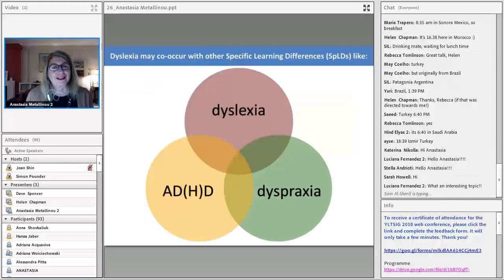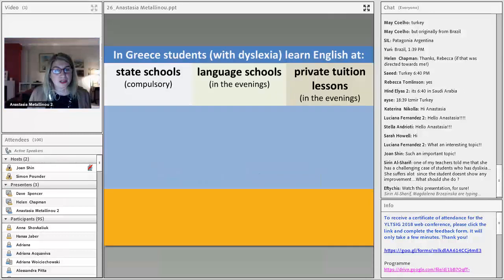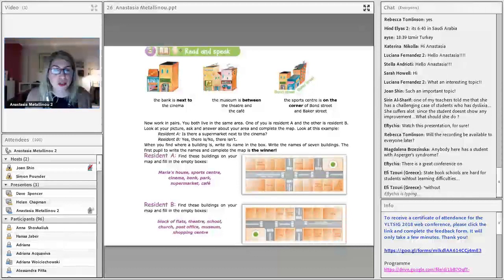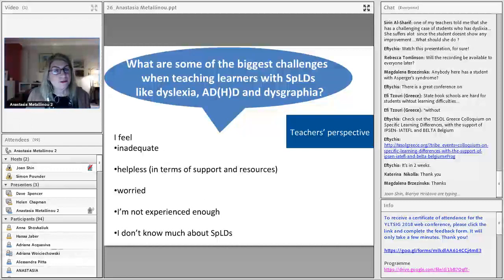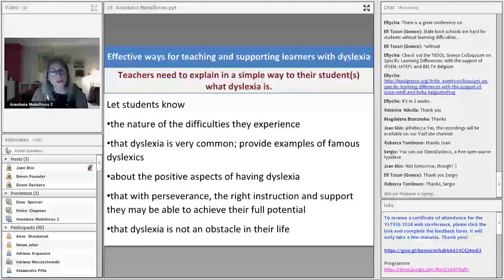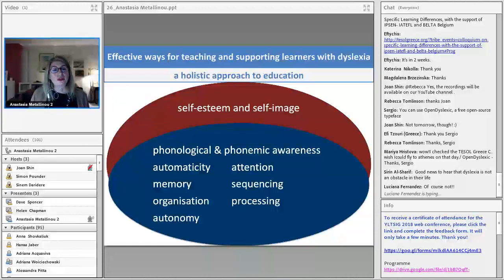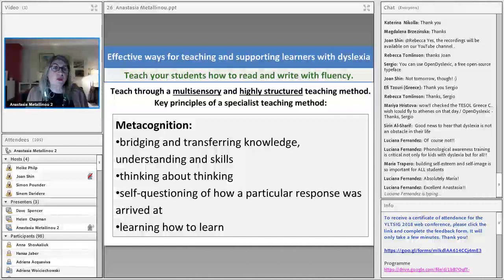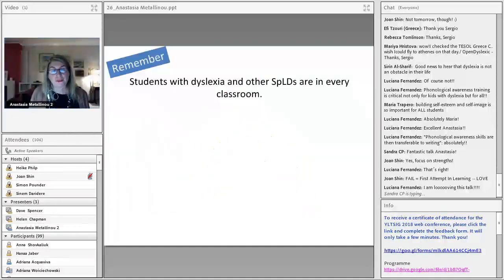Teaching English to learners with dyslexia, Anastasia Metallinou Primary